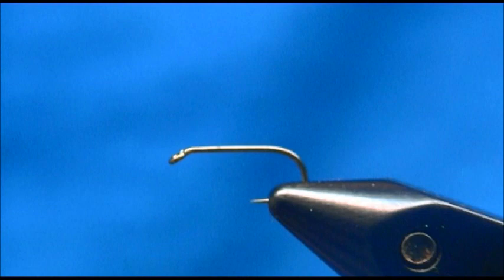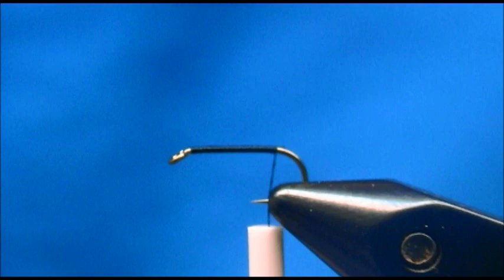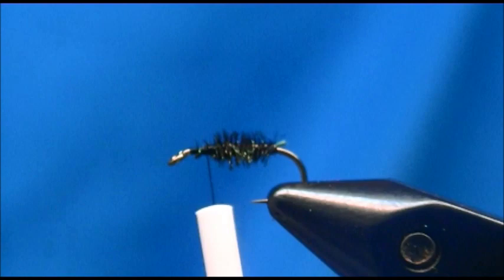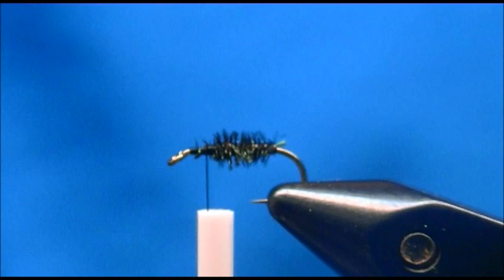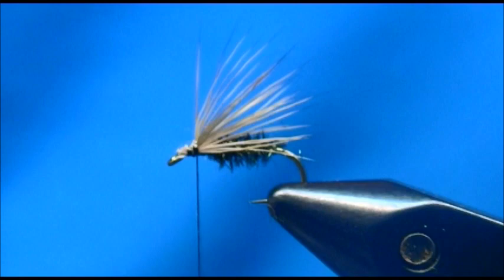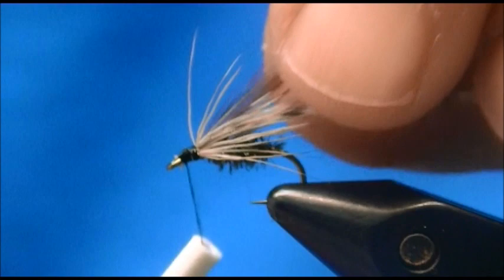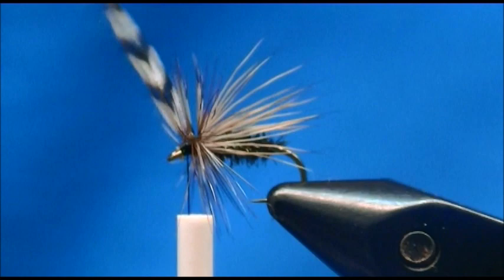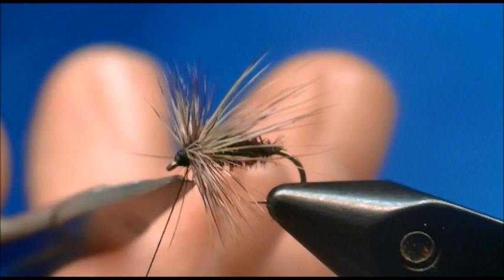Fly tying a Peacock Caddis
Hook: 10-18
Thread: black or brown
Body: peacock herl
Wing: deer, or elk body hair
Hackle: grizzly and brown